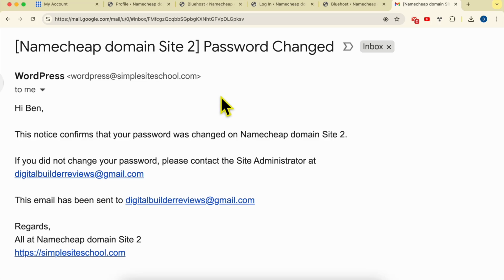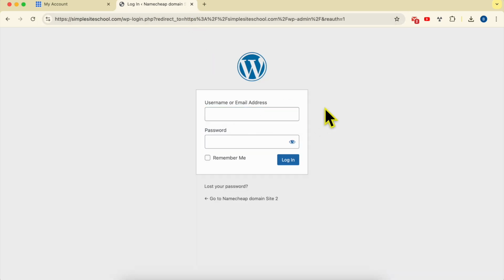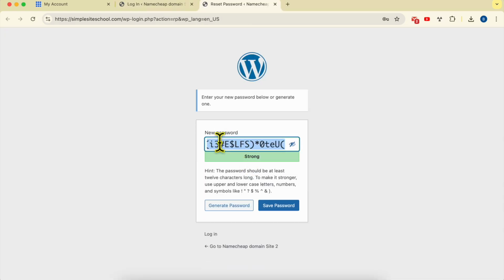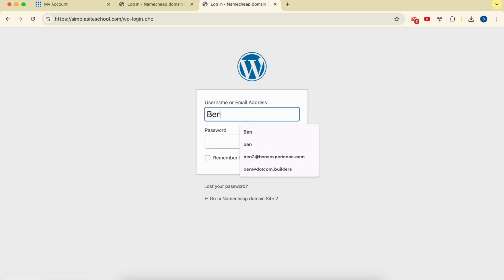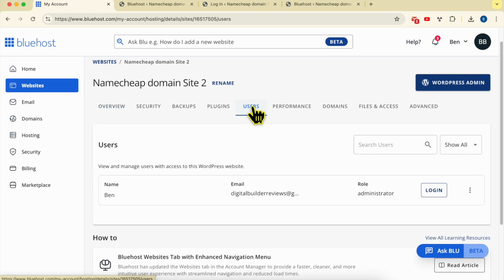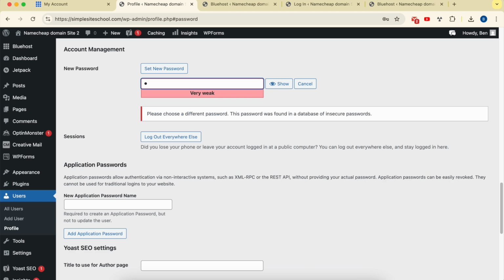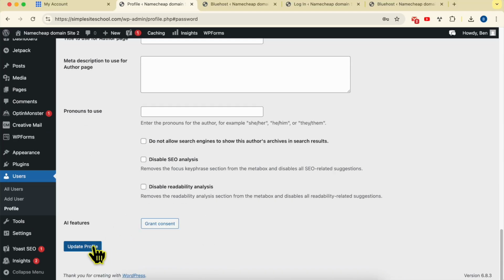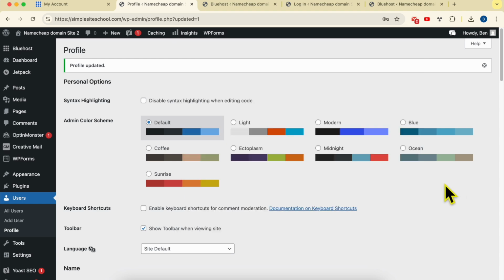How to Change WordPress Password on Bluehost (2 Easy Methods)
Learn how to change your WordPress password on Bluehost step by step in this quick and easy tutorial. Whether you’ve forgotten your password or simply want to update it for security reasons, this video shows two simple methods to change your WordPress password on Bluehost.

In the first method, you’ll learn how to reset your password directly from the WordPress login page by using the “Lost your password?” link. The second method will show you how to change your password through your Bluehost dashboard, by accessing your website’s Users tab and updating your credentials securely.

Throughout this video, I’ll also show how to confirm your password change through the confirmation email and how to make sure your new credentials are updated properly.

If you’ve ever searched for:

How to change WordPress password on Bluehost

Reset WordPress password using Bluehost

Forgot WordPress password Bluehost

How to recover WordPress login Bluehost

Then this step-by-step video will help you get it done fast.

Watch until the end to make sure you understand both methods clearly!